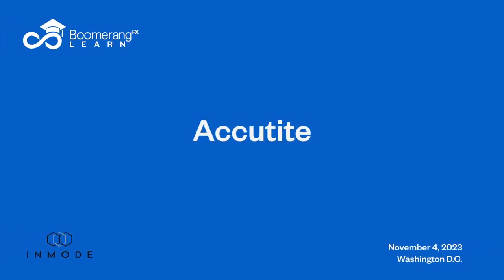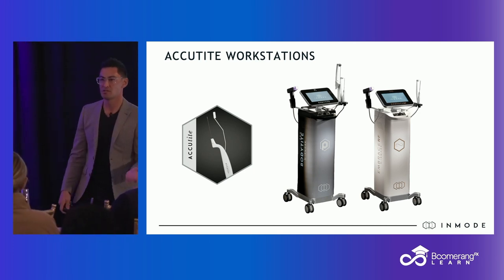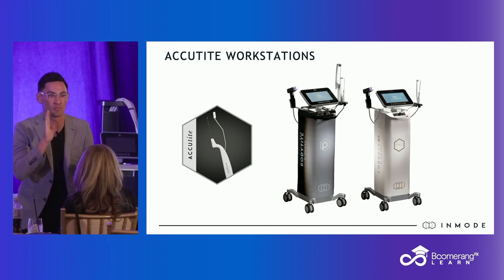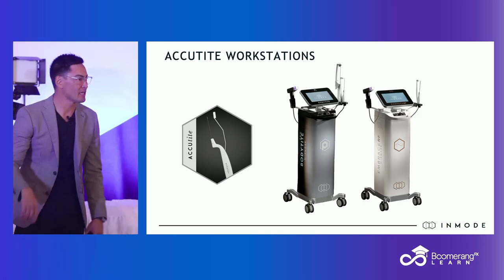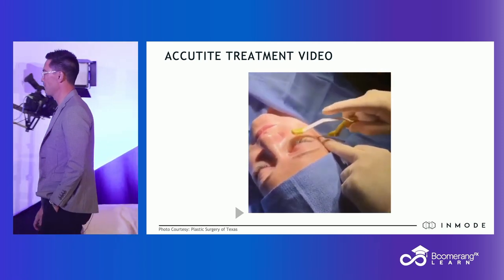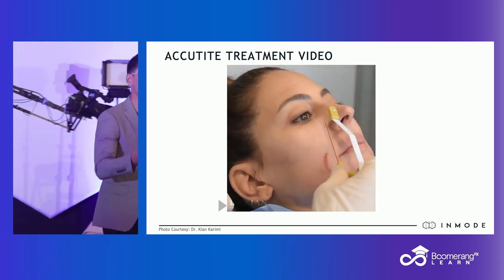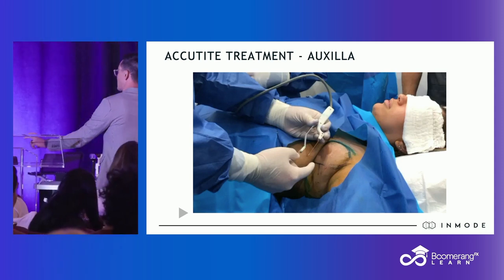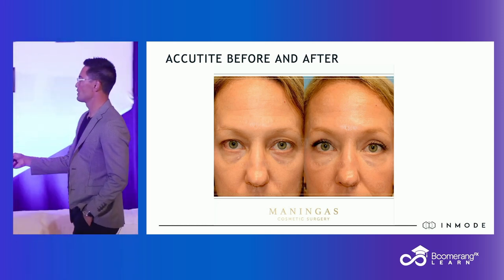AccuTite With Dr. Maningas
Dr. Maningas goes through the complete overview and benefits of the AccuTite device. Learn the benefits and how to harness the innovation behind this device for you aesthetics practice!